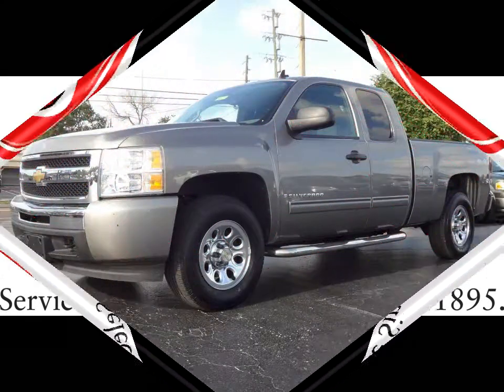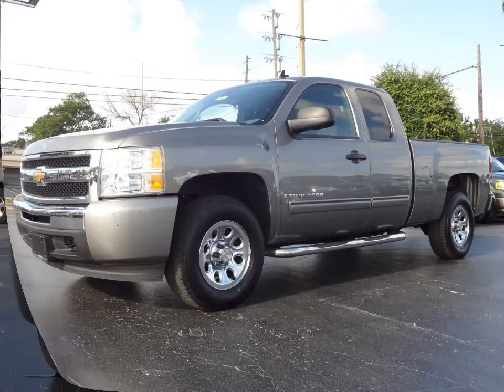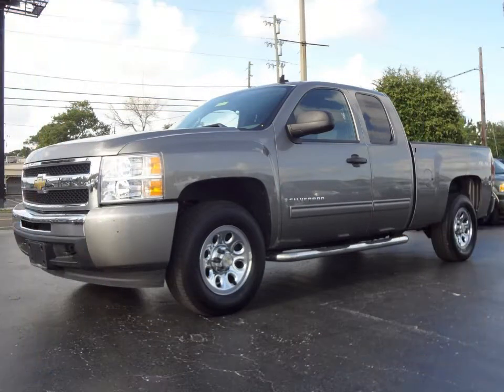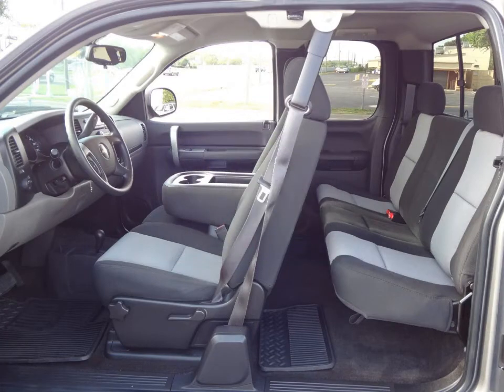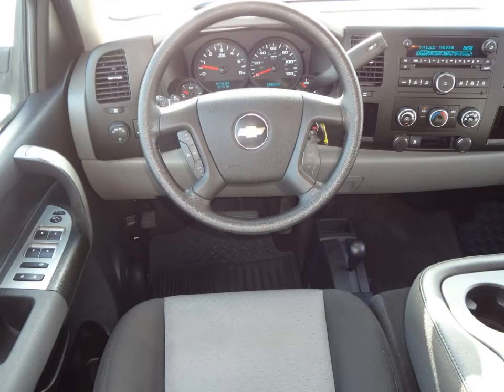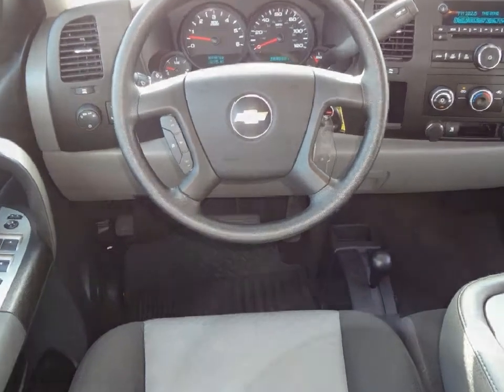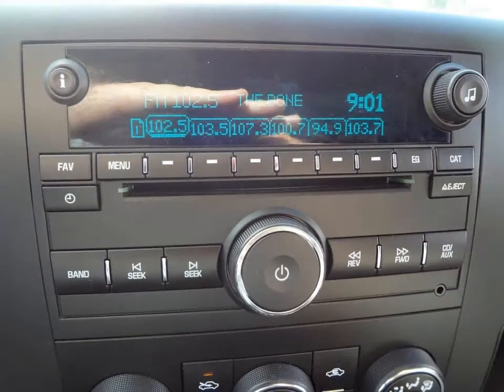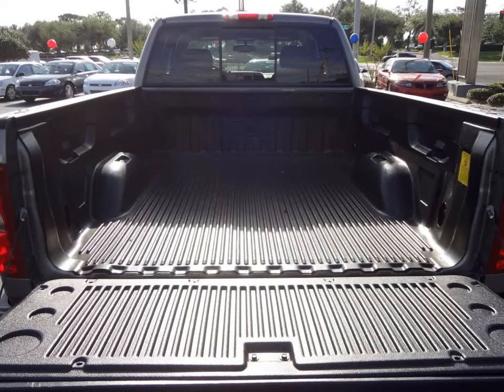2009 CHEVROLET SILVERADO 1500 WORK TRUCK 4X4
Vortec 4800 OHV V8 4.8L